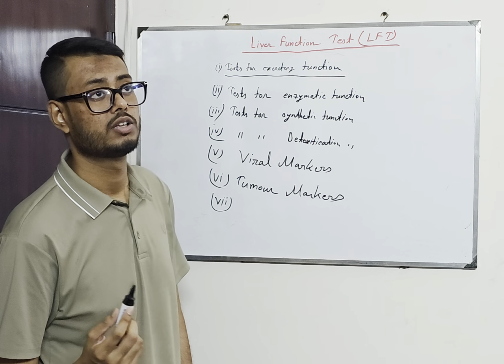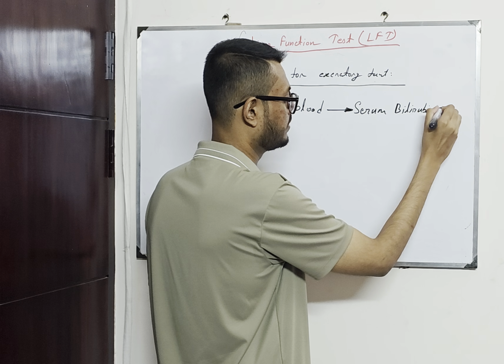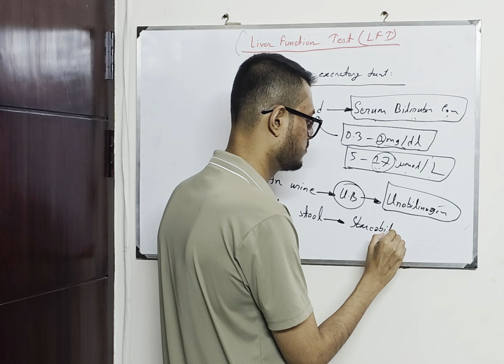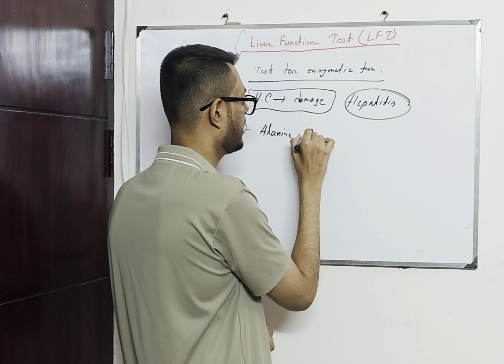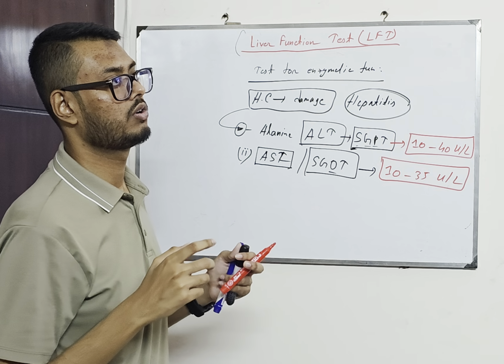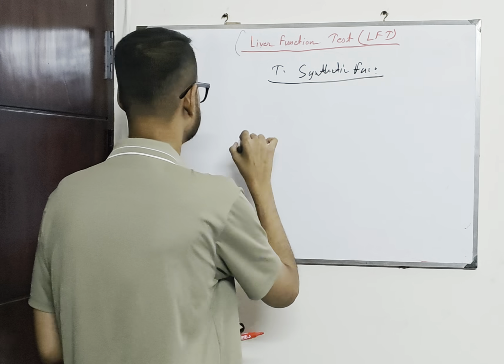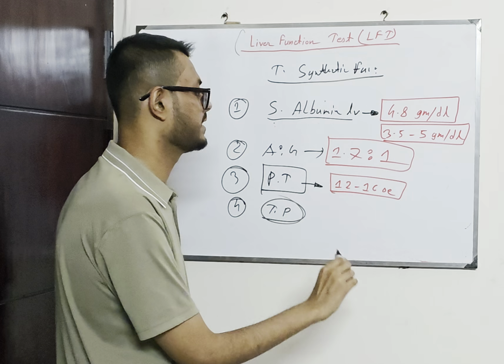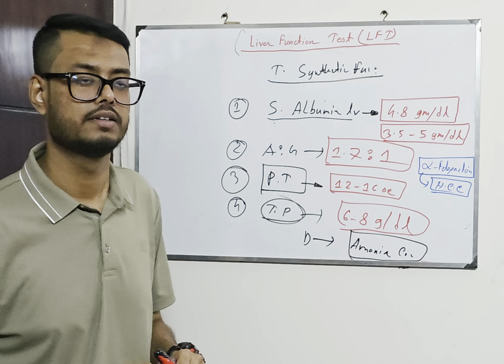Liver Function Test ( LFT)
Liver Function Test - (LFT ) - Pathology